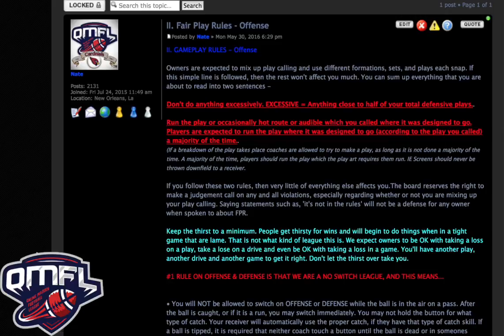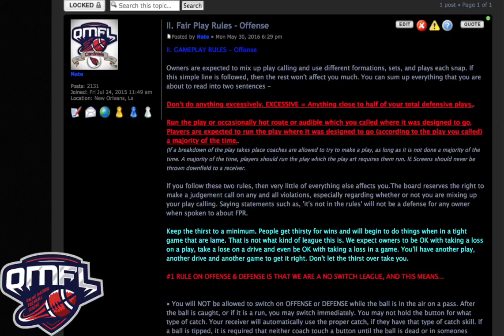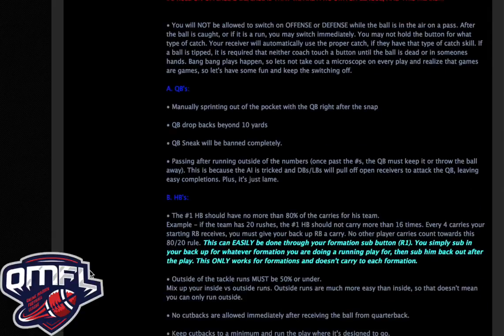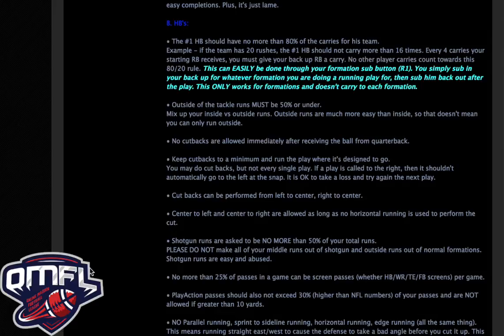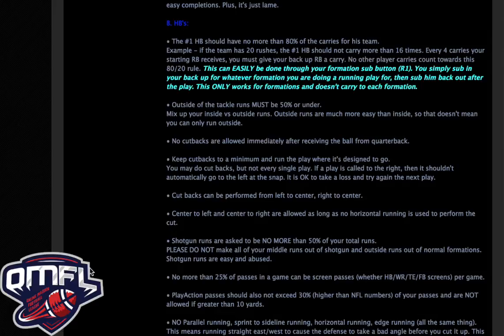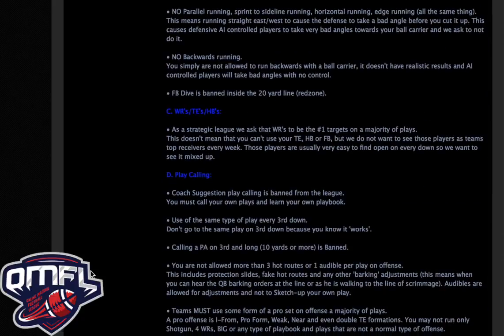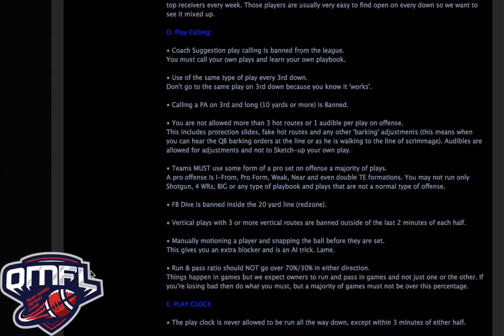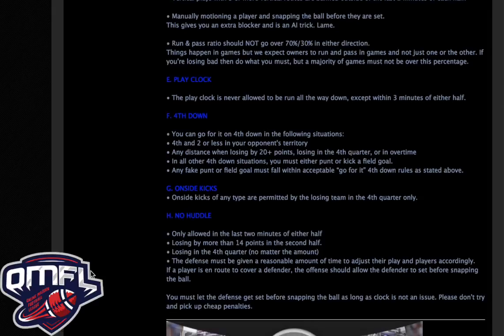OMFL - Offensive FPR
Join Nate as he discusses the Offensive Fair Play Rules for the OMFL.